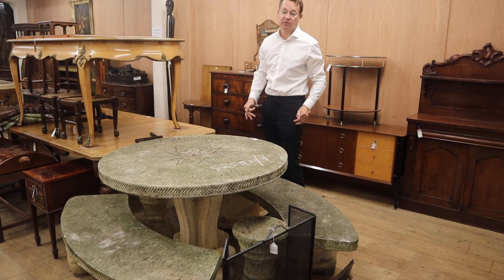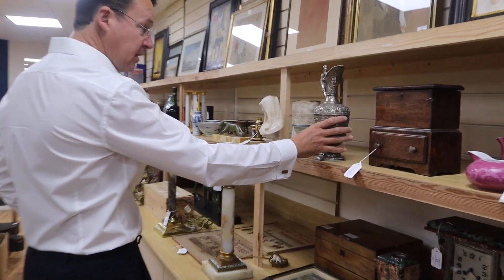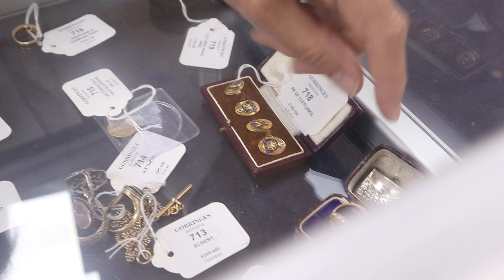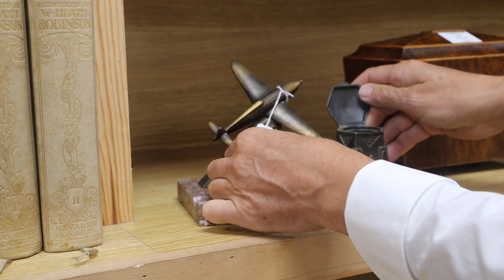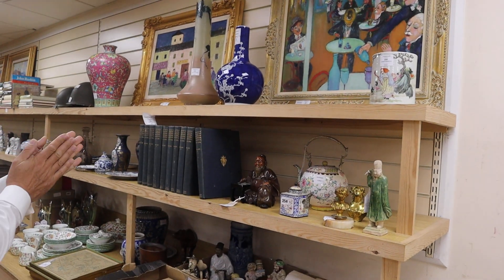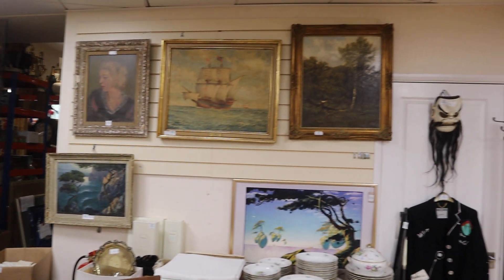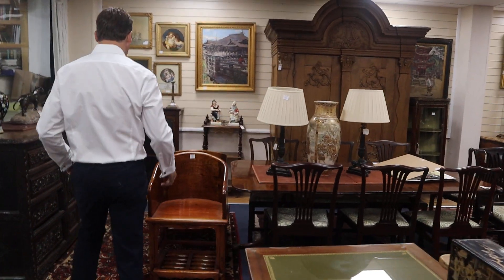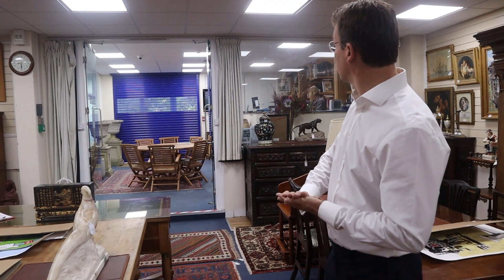Gorringes Weekly Sale Preview - Monday 9th September 2019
for more details on viewing dates/times, to leave bids or to view the fully illustrated online catalogue